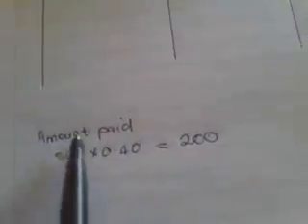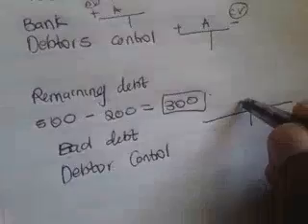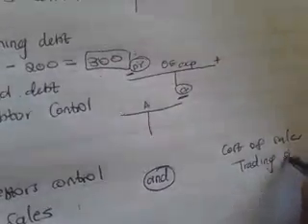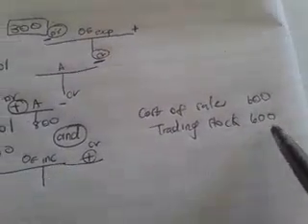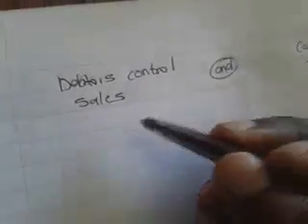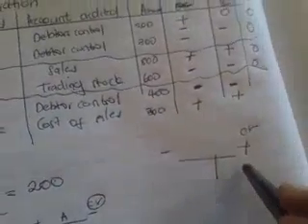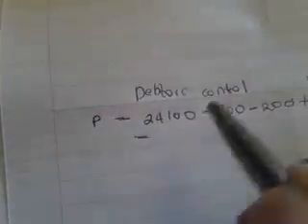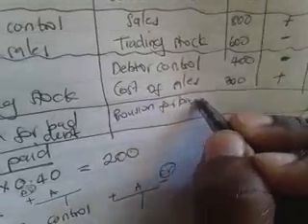decrease in provision for bad debt- activity 1.81 explanation